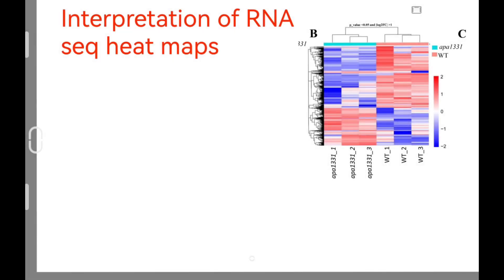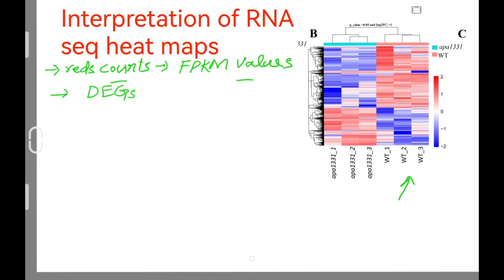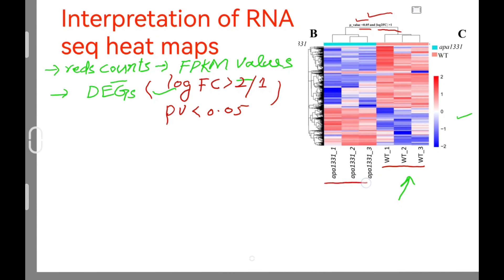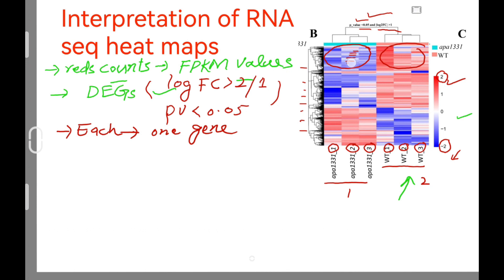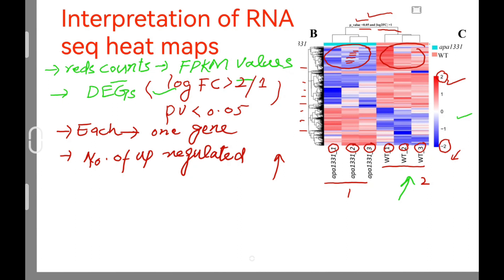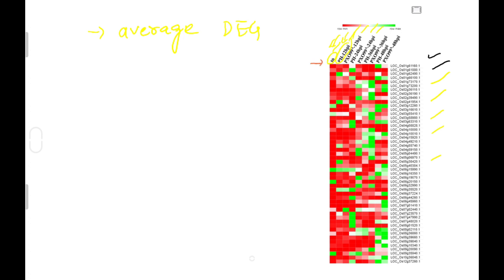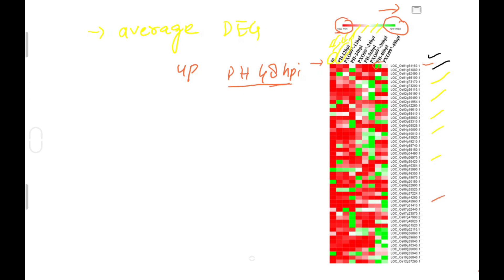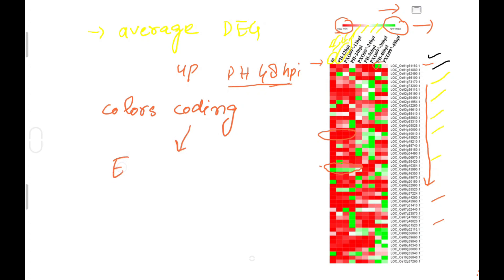Interpretation of RNA-seq heat maps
In this video, I have demonstrated how an RNA seq heat map can be helpful in numeric data interpretation in the form of colors, which can not be described on one page easily.
How to express gene expression data in a heat map
How to make a heat map from Read counts data
How to make a heat map from FPKM values
How to make a heat map from DEGs
Differential expression of genes
Differential expression of proteins
how to interpret RNA seq data
How to visualize Heat maps of transcriptome data
How to Interpret Heat Map Visualizations
Drawing and Interpreting Heatmaps
Heatmaps course - Introduction
A guide to heat map
How to do heat map analysis
how to interpret a heat map
how to analyze rna seq data
how to create a heat map in prism
how to create a heat map in graphpad
how to create a heat map in graphpad prism
how to understand a heat map
how to normalize heat map
how to plot a heat map in graphpad prism
how to normalize a heat map in graphpad prism
heat map
how to create a gene expression heat map in graphpad prism
how to make a heatmap
how to make a heatmap in seaborn
heat map in prism
how to learn data science
rna seq data
data science
rna seq data from ncbi geo
rna seq data and volcano plot
introduction to rna-seq
rna seq
rna-seq data
rna-seq data analysis
scatter data in volcano plot
how to write paper in urdu/hinid whole transcriptome rna sequencing
expression data analysis
htseq
big data
introduction to rna sequencing
ngs data analysis tools
visualization of overexpression data in single sight
intro to ngs
rna seq webinar